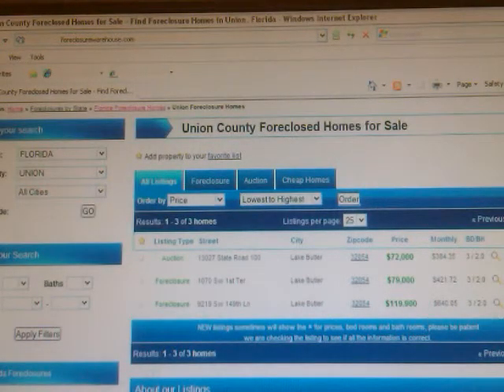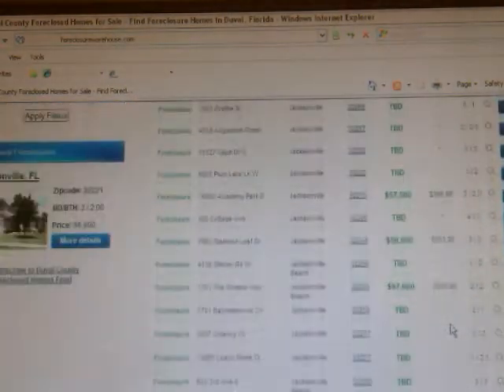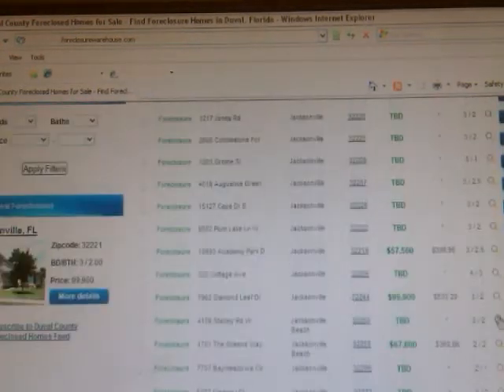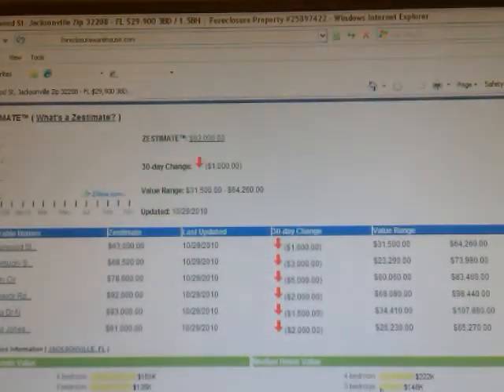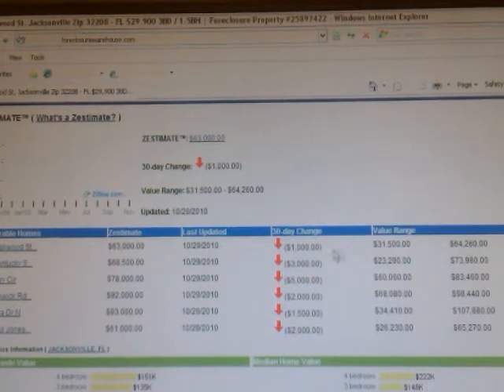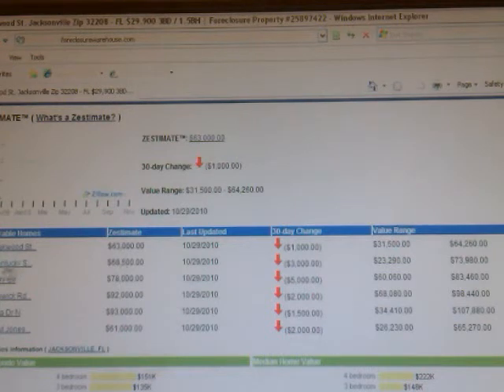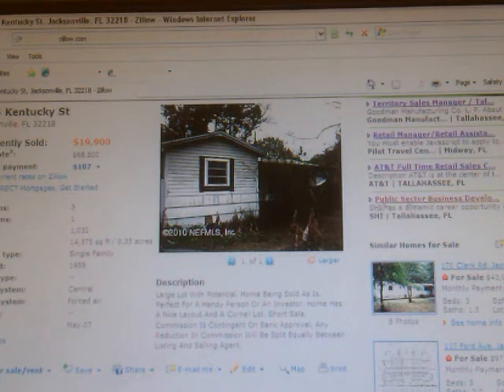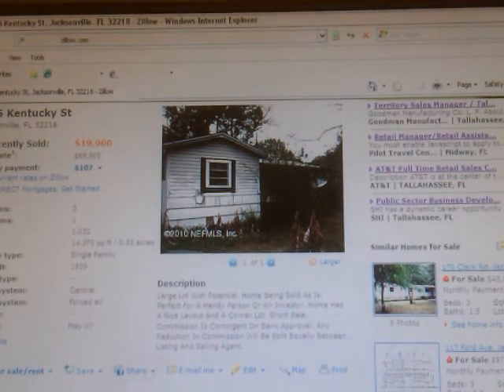JCB Acquisitions [Real Estate Investing Training Video 5] Property Research Pt2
This training video focuses on how to locate and research foreclosures using the JCB Acquisitions Property Research Tools within our site.

JCB Acquisitions is going national.
Real-Estate Acquisitions Representatives needed in all states.